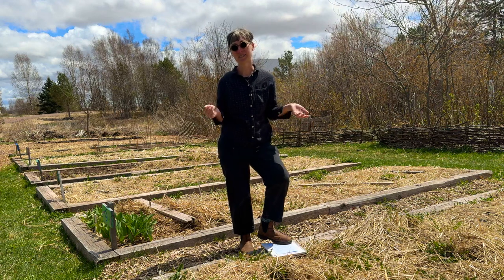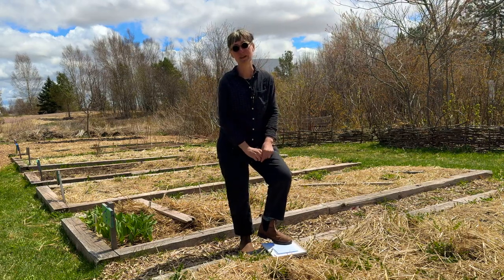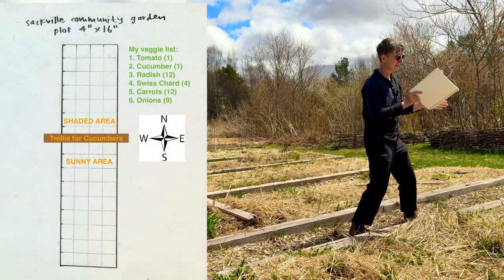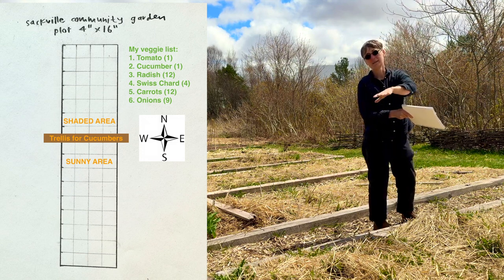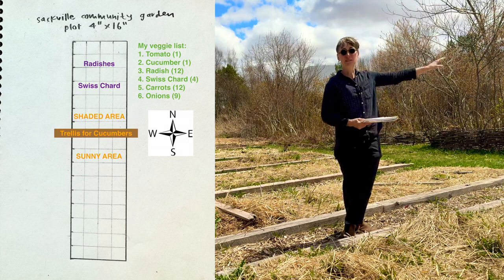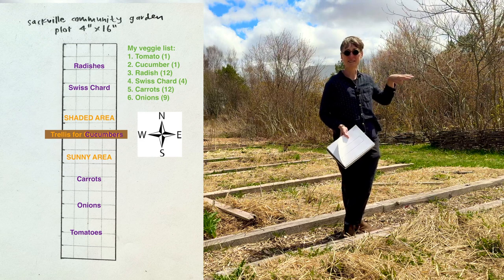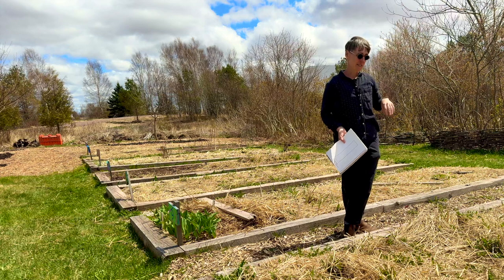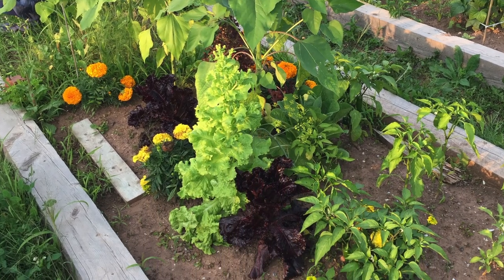Designing Your Community Garden Plot: Essential Plot Plan Tips and Ideas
Ready to transform your community garden plot? In "Designing Your Community Garden Plot: Essential Plot Plan Tips and Ideas," we’ll guide you through the crucial steps of creating an effective and productive garden layout. Learn how to maximize space, choose the right plants for your environment, and organize your plot for optimal growth. We’ll share practical tips on soil preparation, planting arrangements, and companion planting to ensure your garden thrives. Perfect for both beginners and seasoned gardeners, this video will help you design a vibrant and successful garden.

Our Culinary Garden is located in Maritime province of New Brunswick, Canada close to the Nova Scotia border. We use organic methods, a greenhouse, permaculture and food forest techniques to grow food for our Restaurant, Ducks Aren't Real. The garden is an urban kitchen garden located in a small courtyard behind the restaurant. We are situated in Canadian climactic zone 5b/6a, with a last frost date around May 15th.

Sarah Evans is a Master Gardener, chef and restauranteur. She has been gardening and growing for many years on scales from organic farms to small residential gardens. The Culinary Garden was started in 2012 and we are excited to show you what we are doing this year.